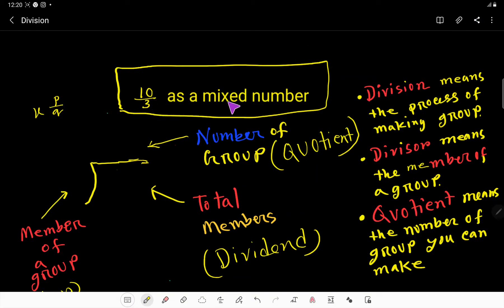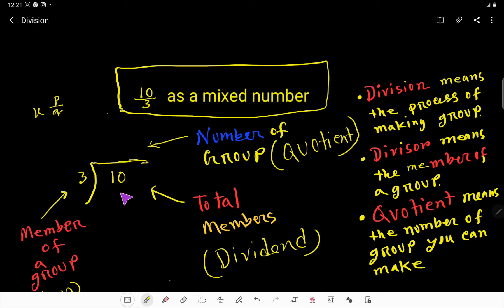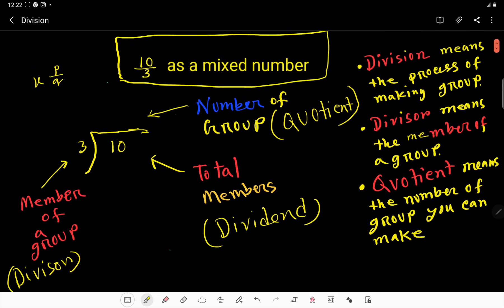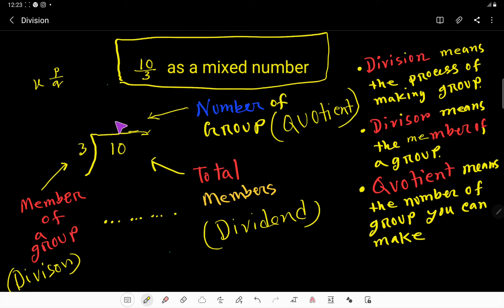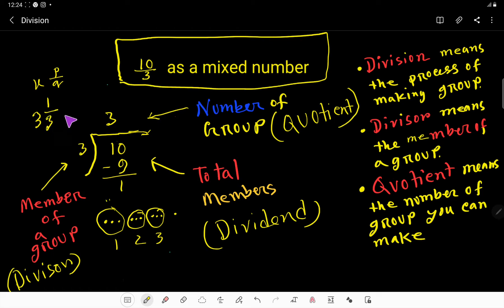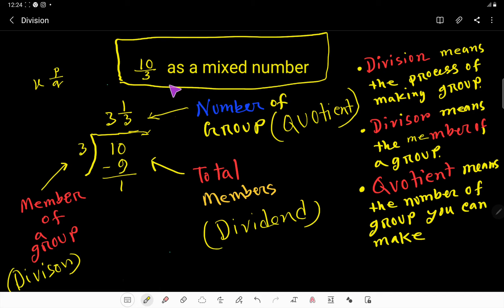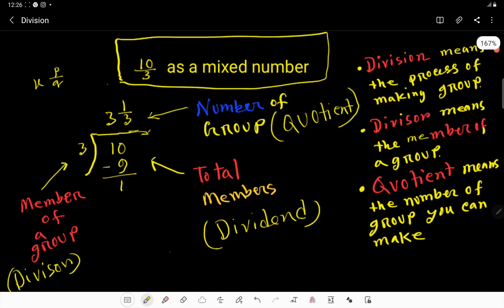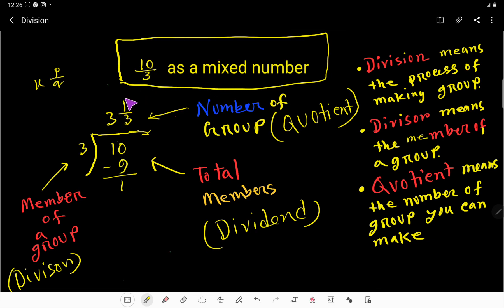10/3 as a mixed number||How do you write 10 3 as a mixed number?||Improper Fraction to Mixed Number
10/3 as a mixed number||Changing Improper Fractions to Mixed Numbers||10/3 as a mixed number in simplest form